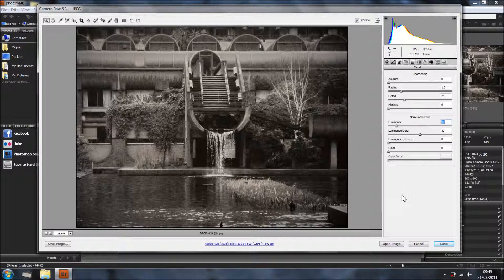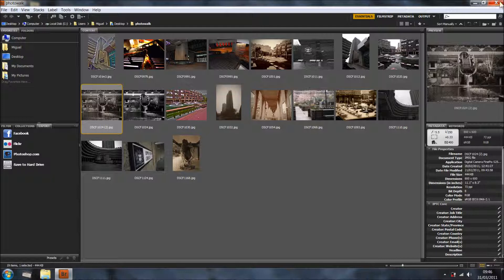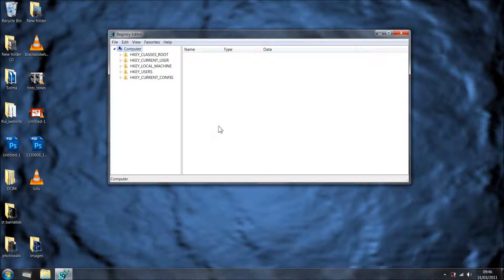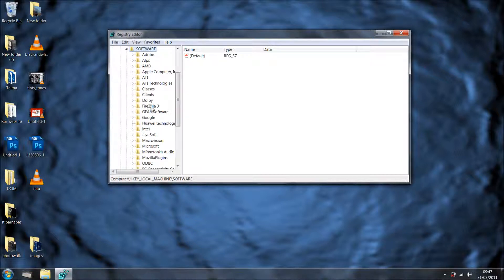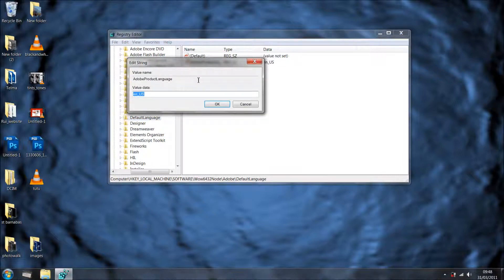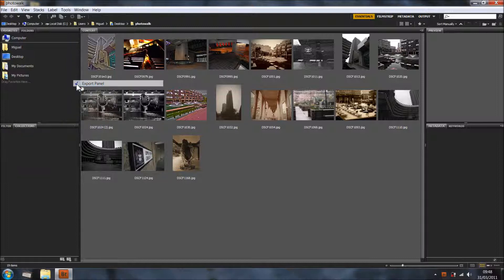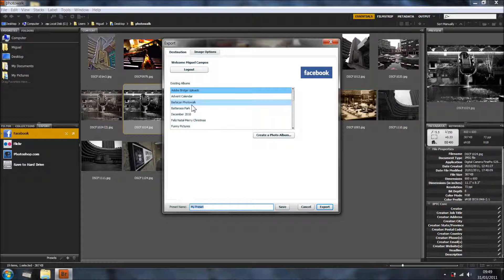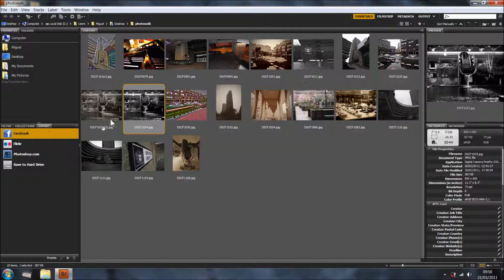Export to Web with Bridge CS5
Hi.
Most of us saw some tutorials about exporting to facebook or flickr via Adobe Bridge CS5, but it never workrd for me.
After some investigating I found a solution, and the problem is the selected Language when installing the product, but instead of uninstall and re install I found a solution and I am sharing that in this video.